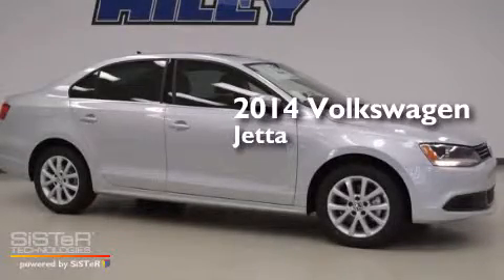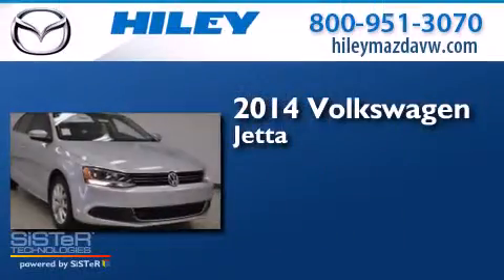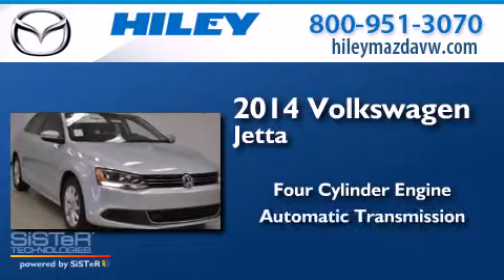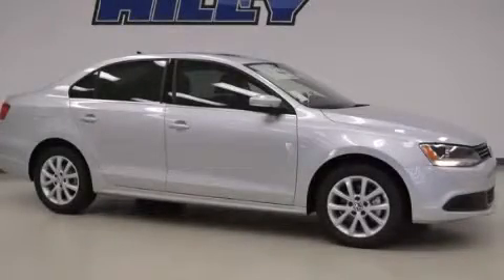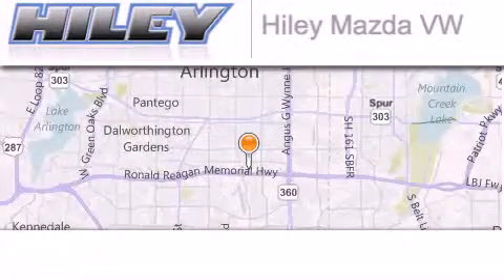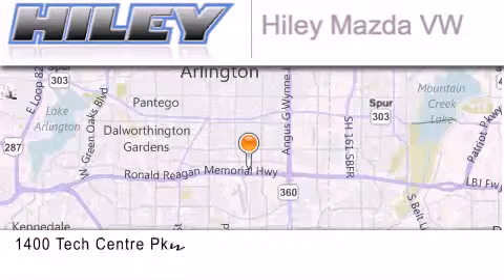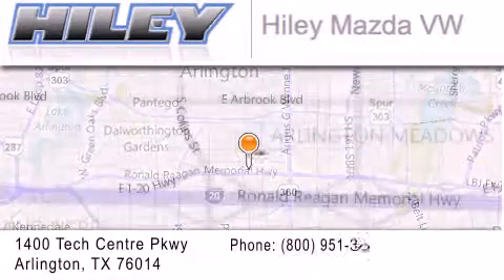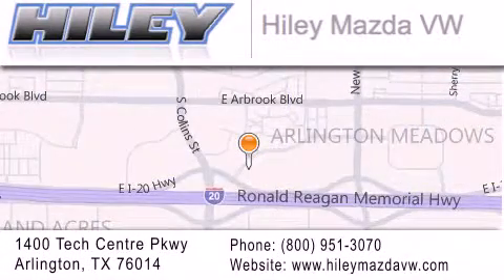2014 Volkswagen Jetta Sedan Arlington TX 76094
We have been honored to serve the Arlington TX area , we promise that your experience at our dealership will exceed your expectations ! Year : 2014 Make : Volkswagen Model : Jetta Sedan Engine : 1.80 4 cyl. Trans . : 6-Speed Automatic Exterior : Silver Metallic Miles : 13 Stock : V50981 Hiley Mazda Volkswagen Tech Centre Parkway Arlington , TX 76014